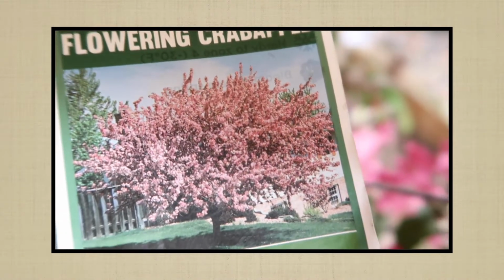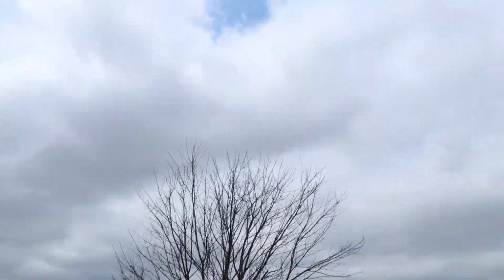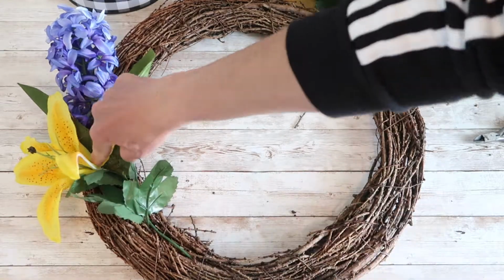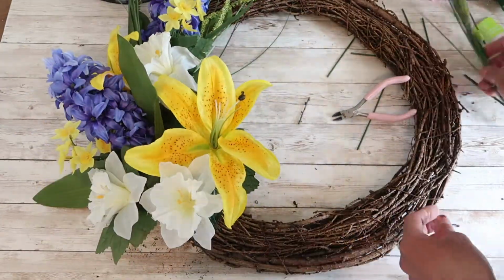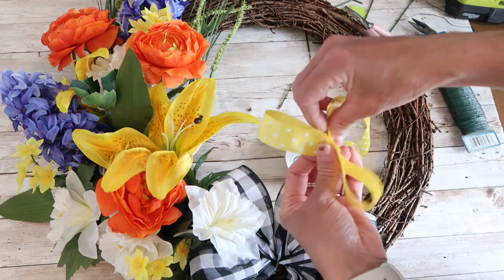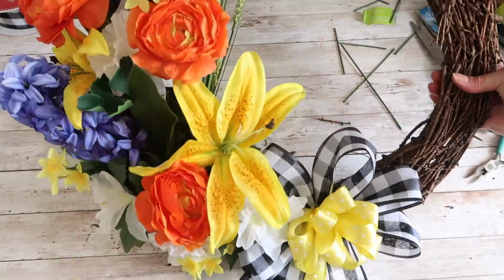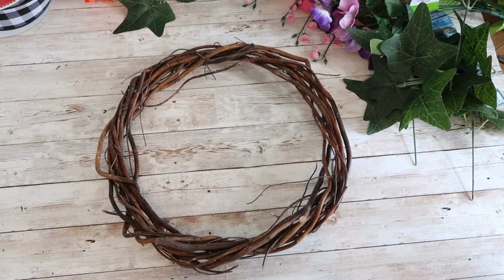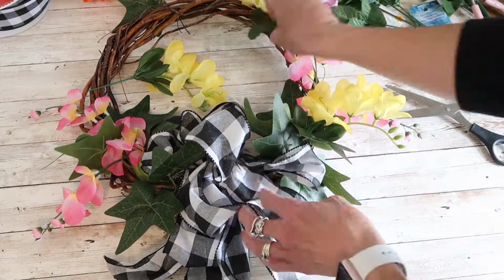DIY Spring Wreaths | Mulch and My new Tree // ClutteredCorkBoard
Sharing a little glimpse of my day, a few plants I picked up, a beautiful Tree that I managed to fit in my car (barely) and some new diy Spring Wreaths that I made for our front and back doors.

Buffalo Check Ribbon
Jute twine
Metal Farmhouse sign
Handheld milk frother: (similar)
Butter dish: (similar)
Gorilla Cart

A little more about me:
Lifestyle, Home, and a lot of DIY content.